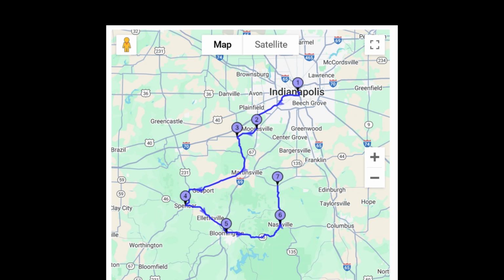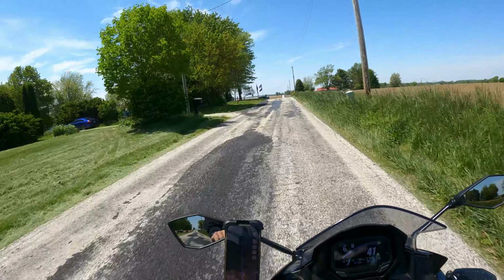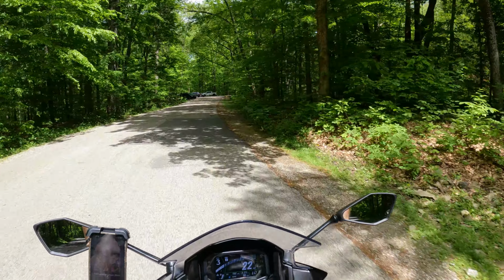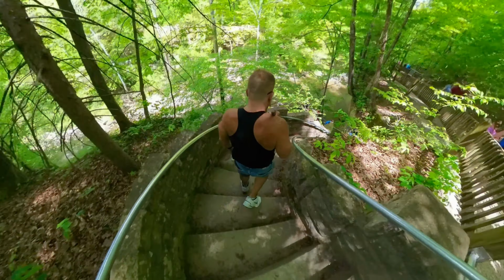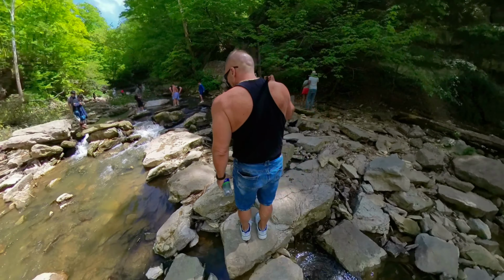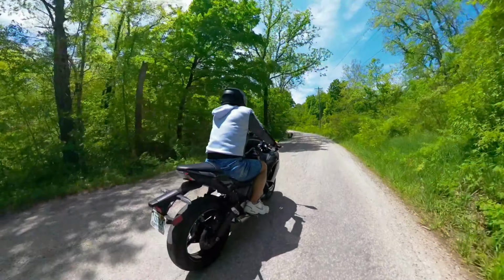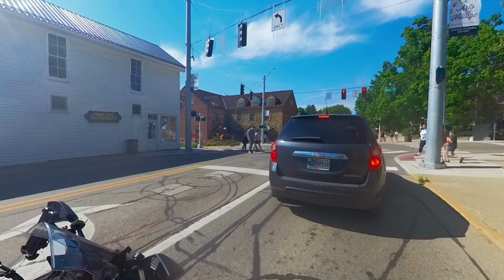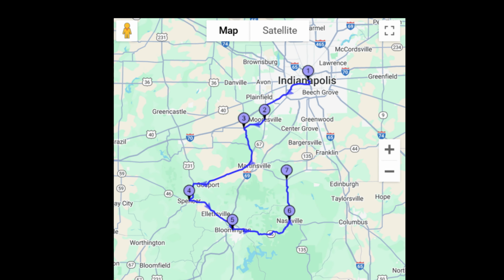Indiana Motorcycle Tour Recommendation (May 2025)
I wanted to share a scenic route I took on a Sunday in May 2025. This was a really enjoyable route with little traffic and a lot of great scenery. As always, be safe and check twice for bikes!